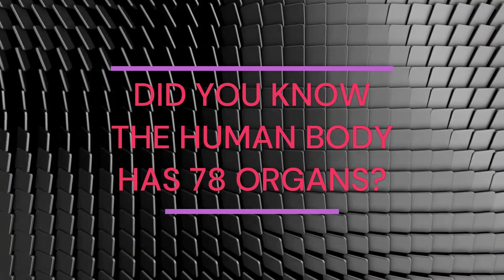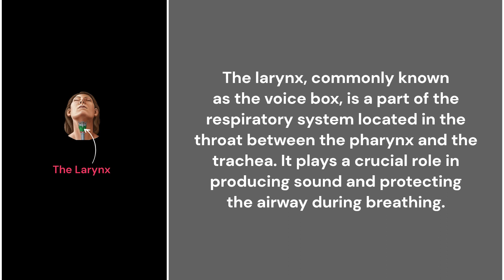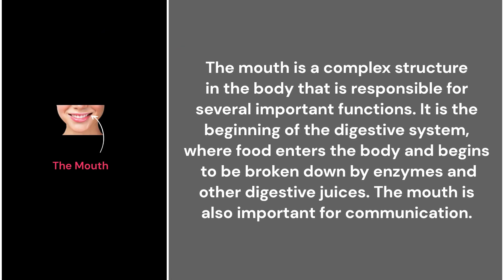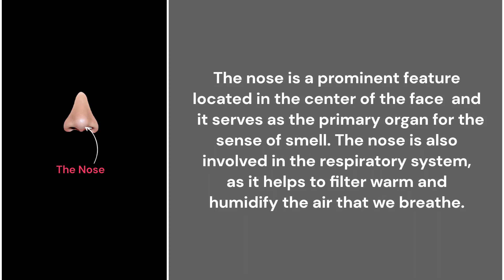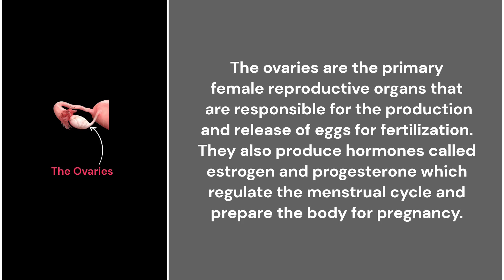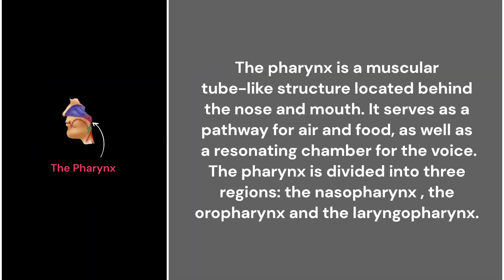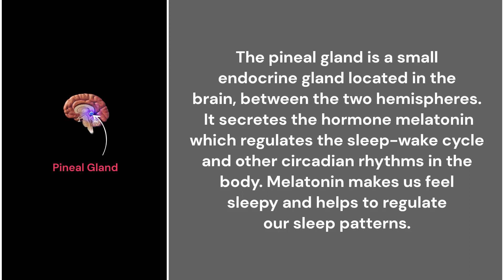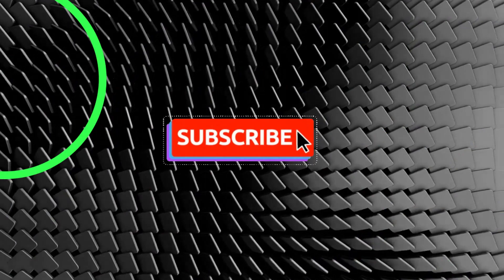The Fascinating World of the 78 Organs Inside Your Body [Part II]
It is Imperative to know the 78 human organs and their functions so one can maintain good health, diagnosing and treating medical conditions, and making informed decisions about one's health and wellness.

👇 DISCOVER AN EDUCATIVE TREASURE TROVE OF VALUABLE INFORMATION 👇

✅ Start A Side Hustle That Brings In Extra Cash From Home.

✅ Get The Home Doctor:
      A 304 Page Doctor Written Book: Practical Medicine for Every Household
     Over 300 pages filled with practical Medical tips for Every Household

✅ 1K PROFIT PARTNERSHIP:
      BEST WAY To Generates $500 to $1,000 commissions every day.

✅ Nuubu Detox Patch: Natural Body Toxin Removal.
     Nuubu foot patch are known for their ability to remove accumulating harmful elements from
     your   body, which can greatly improve your sense of wellbeing!

👇 DON'T MISS THE CHANCE TO ACCESS FREE, YET HIGHLY VALUABLE INSIGHTS 👇
   Your journey to success begins with free but valuable tools.

✅ HOW TO START AND RUN A BUSINESS AT HOME